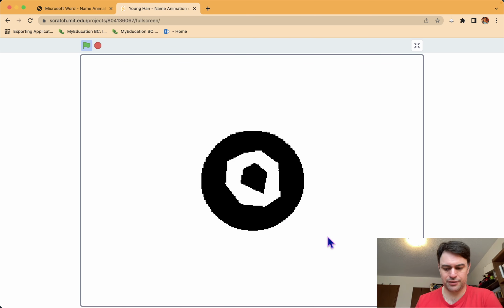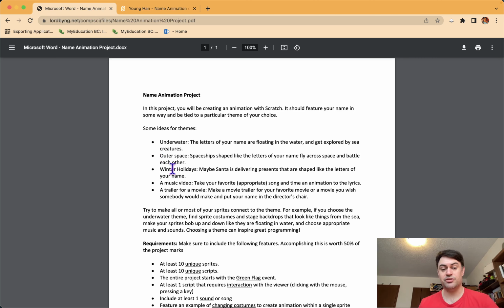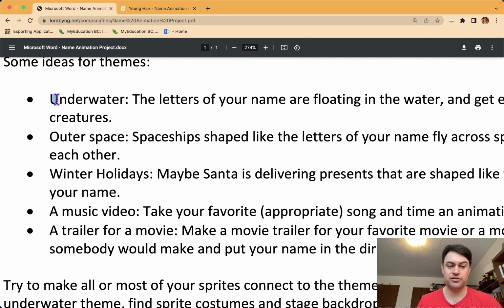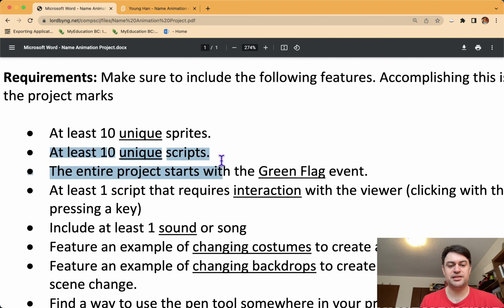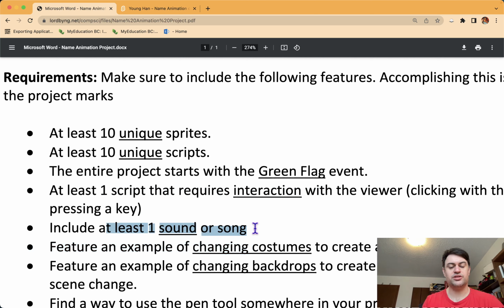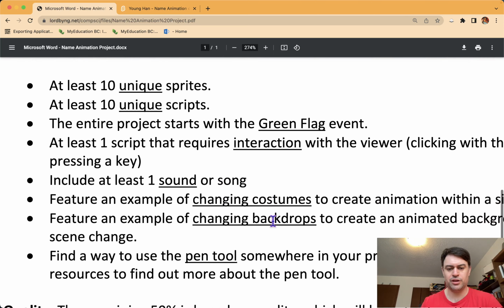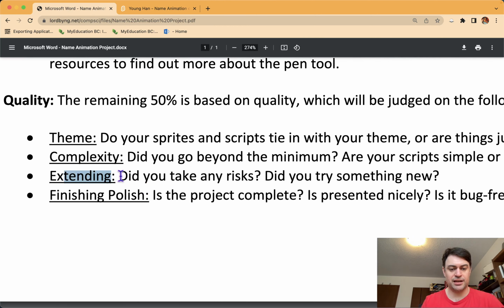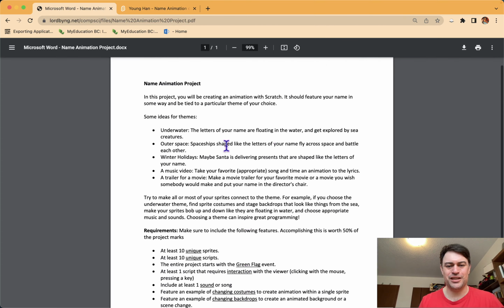Introducing the Name Animation Project